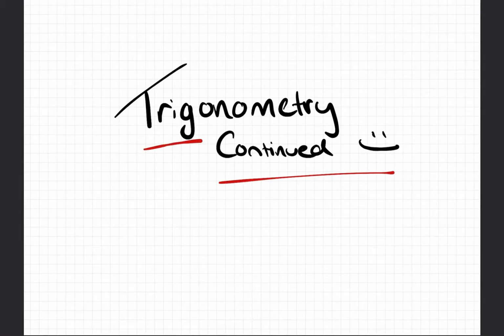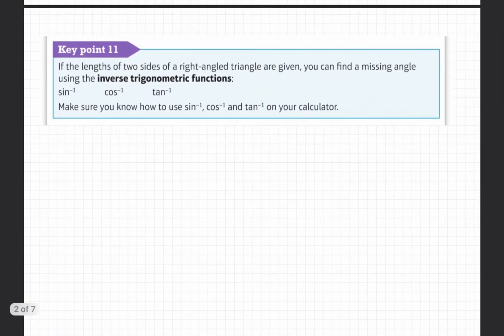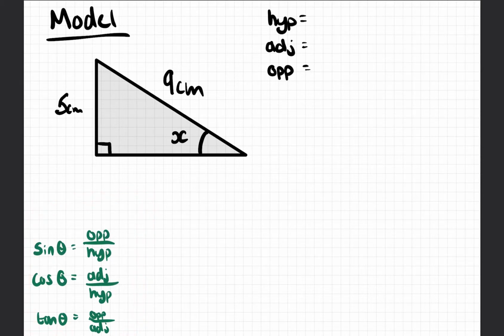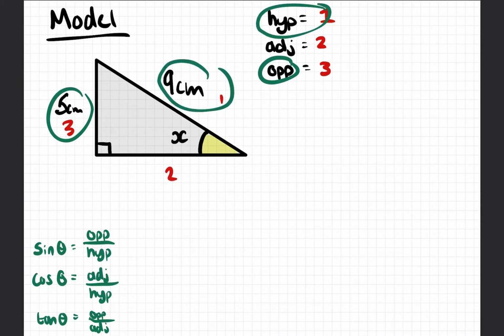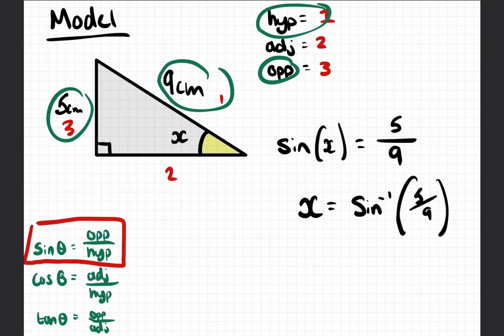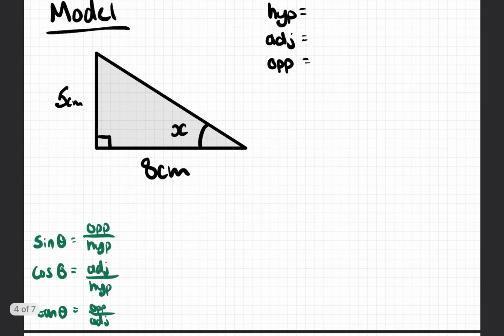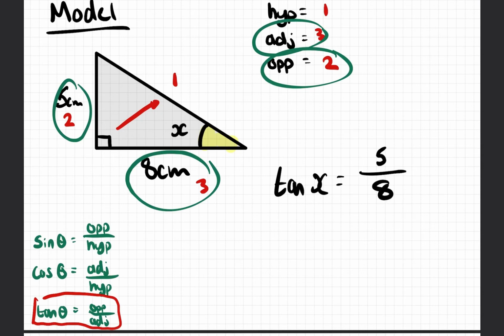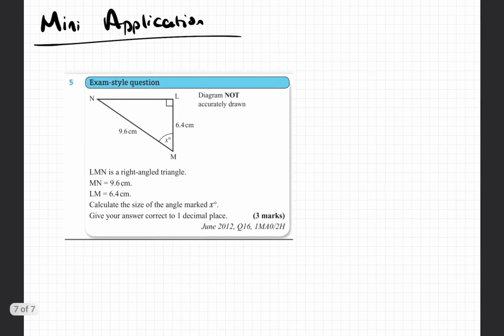2 March 2021